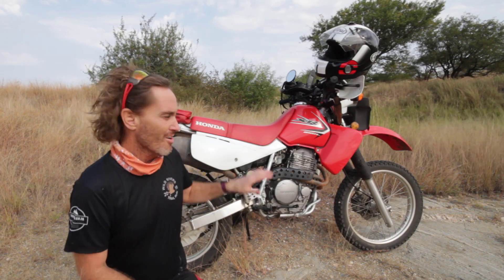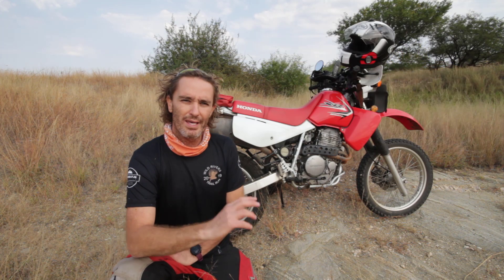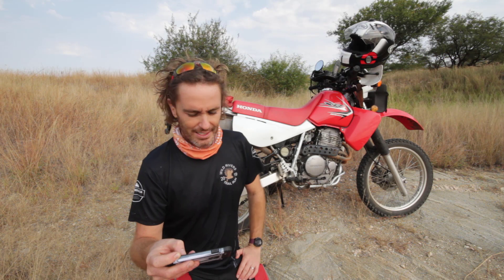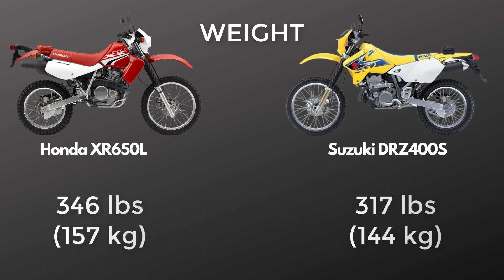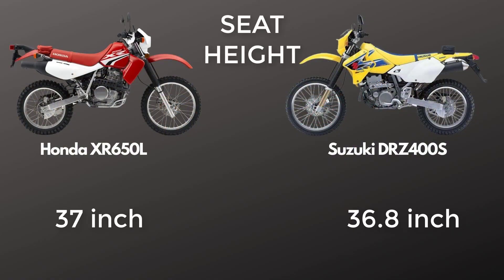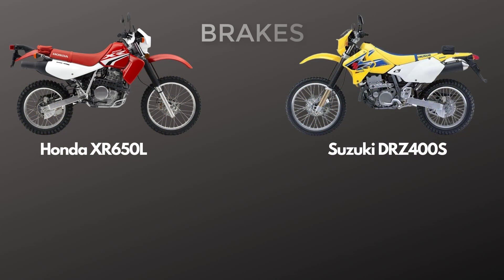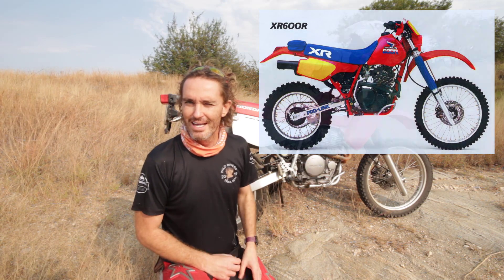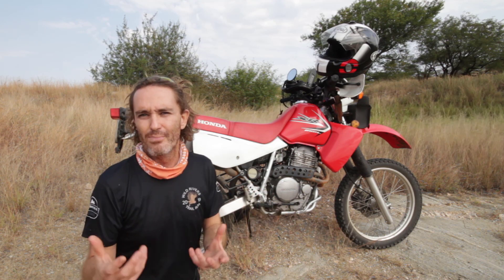Honda XR650L vs Suzuki DRZ400S Comparison THERE'S A CLEAR WINNER!!!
I've received an offer to swap a Suzuki DRZ400S for my Honda XR650L. I was intrigued, so I did a little research and here's what I've found out.